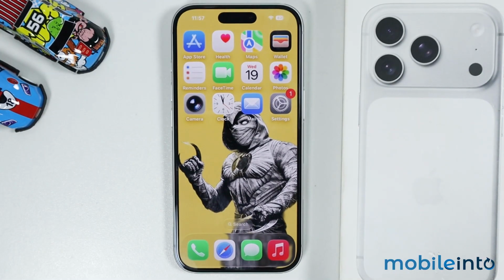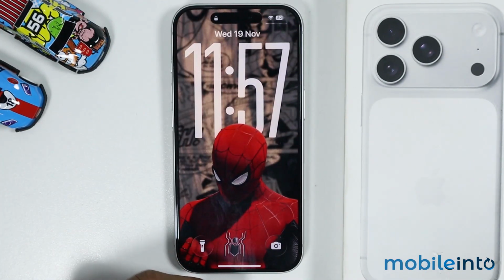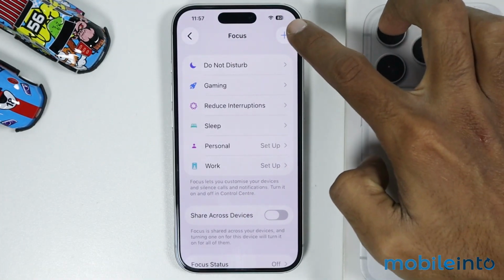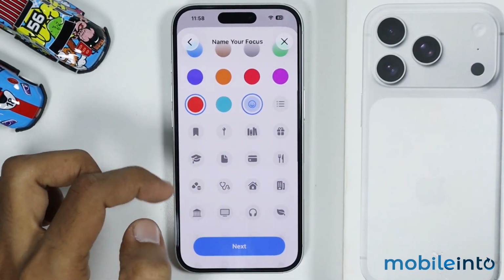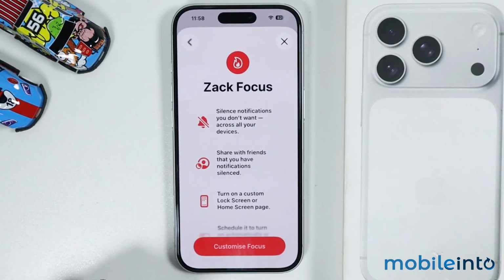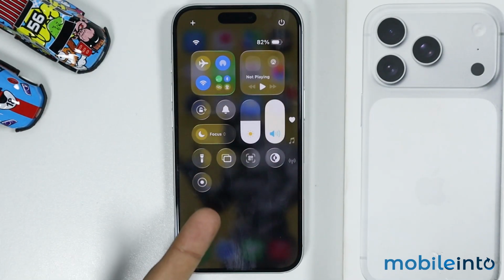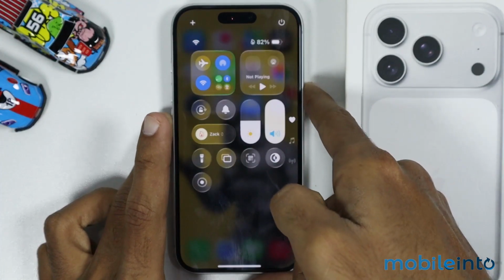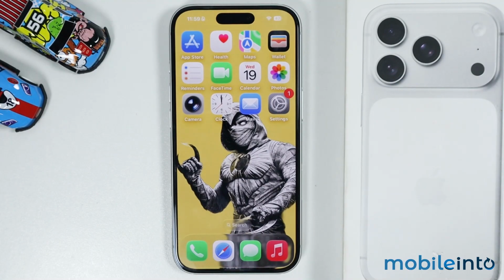iPhone 17 Pro / 17 Pro Max: Add your Name on Lockscreen - Set Custom Name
In this video, we will learn how you can set a custom name on lock screen in iPhone 17, iPhone 17 Pro, or iPhone 17 Pro Max. Want to add a custom name or apply a custom name on lock screen on iPhone 17, iPhone 17 Pro, or iPhone 17 Pro Max. follow these steps.